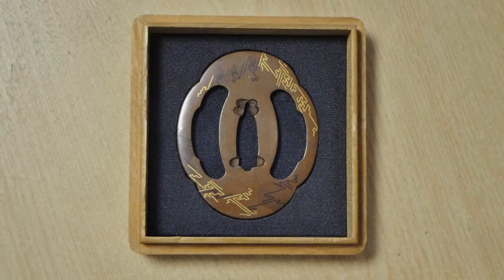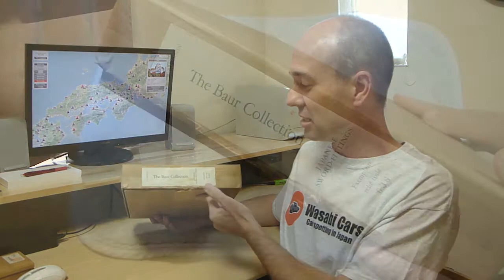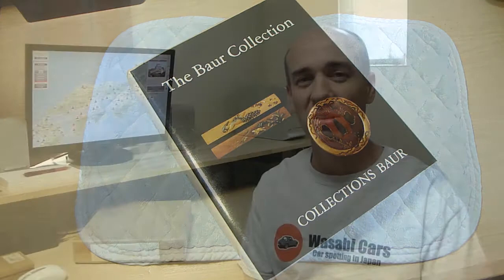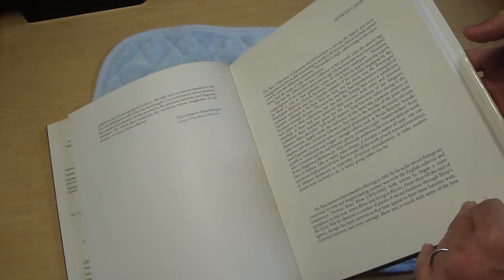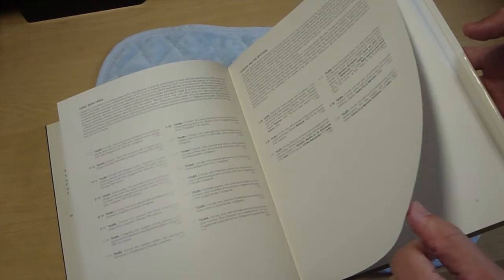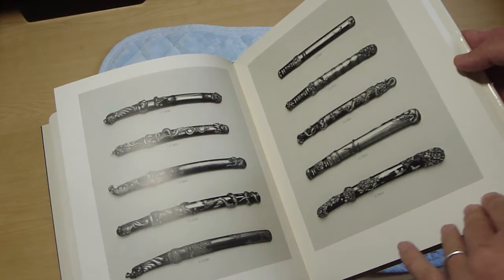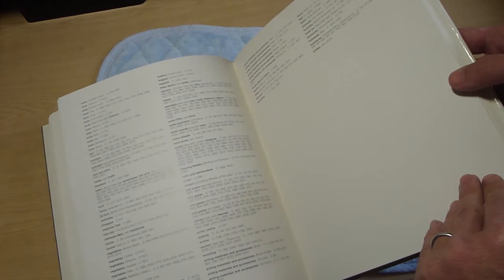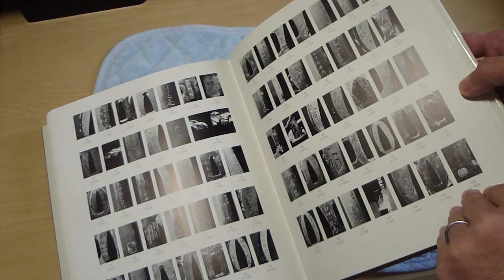Book Review: The Baur Collection - Japanese Sword Fittings